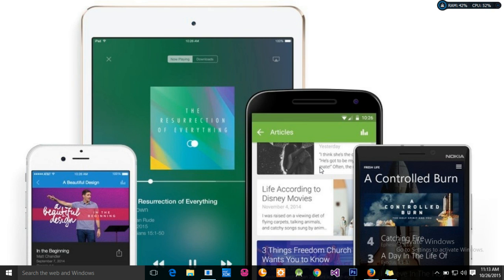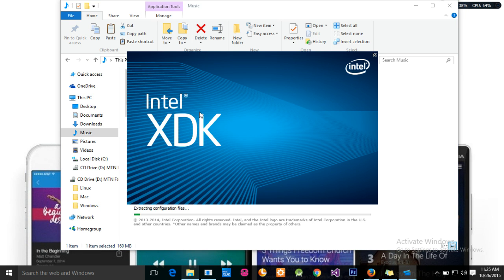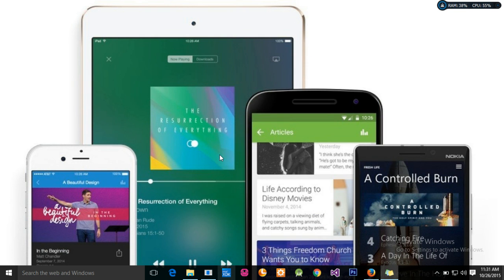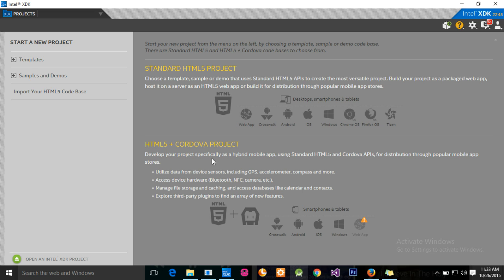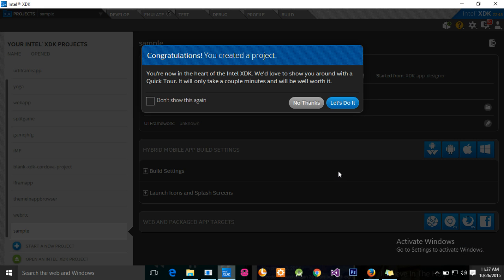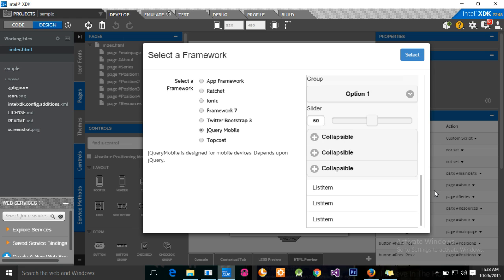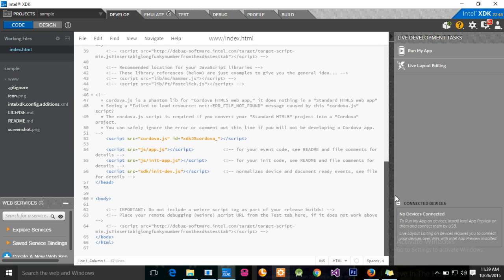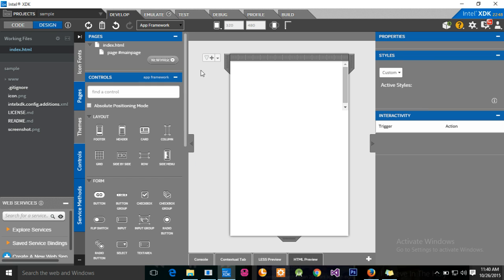Building Mobile Apps for all platform Part1 Installing and little introduction for beginners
Bad sound cause my mic has issues but my next tutorial will be ajusted.thanks guys...